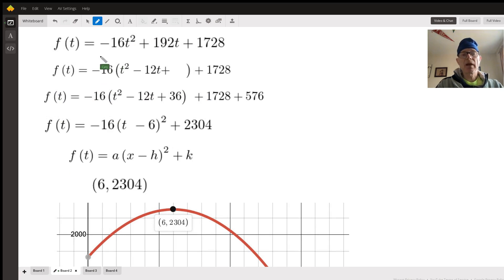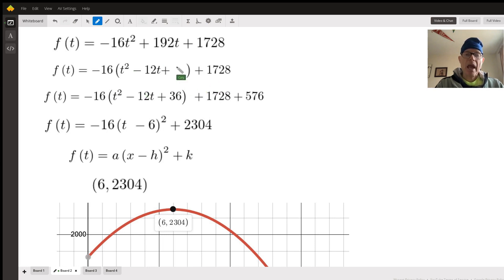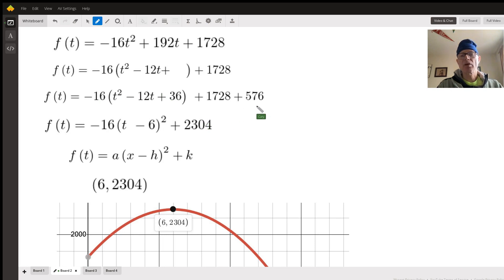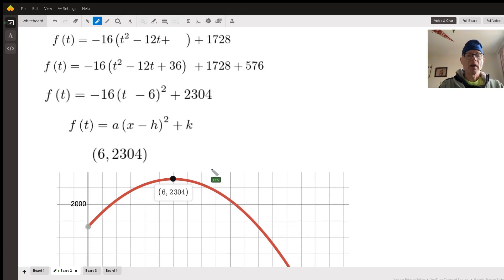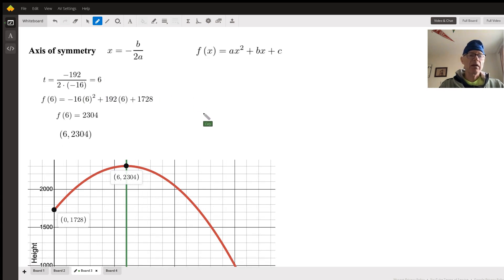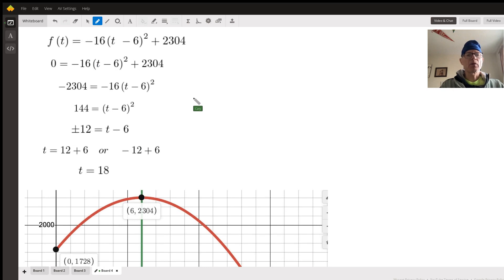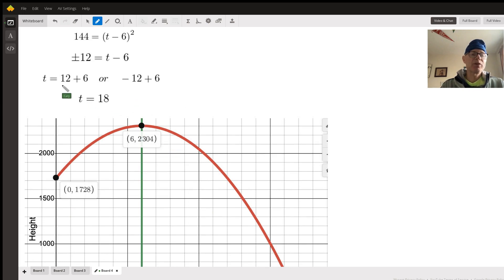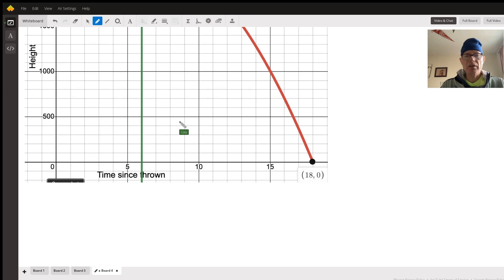Maria's Projectile (Thrown Object)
Question: algebra1 , Algebra2
We throw an object upward from the top of a 1728 feet tall building. The height h of the object, (measured in feet) t seconds after we threw it ish=−16t2+192t+1728h=-16t2+192t+1728

Answered By:

Cary M.
Patient and Experienced Geometry Tutor